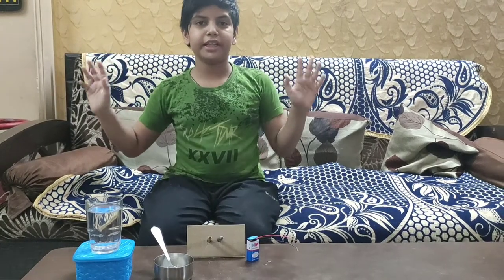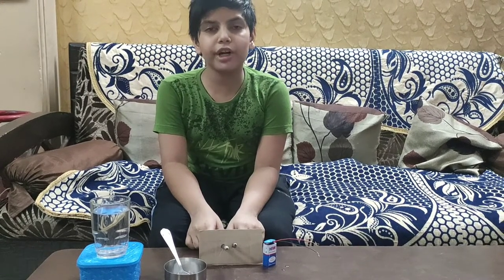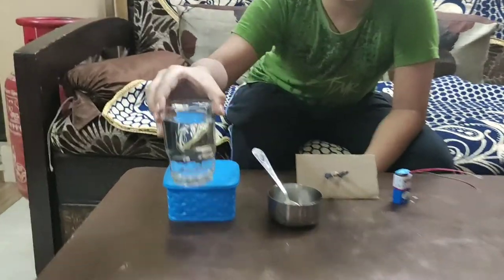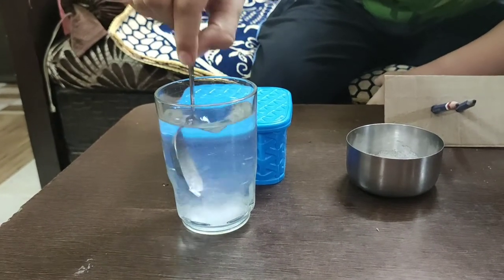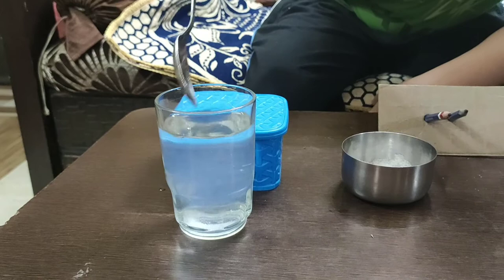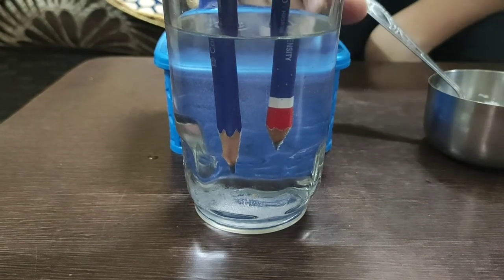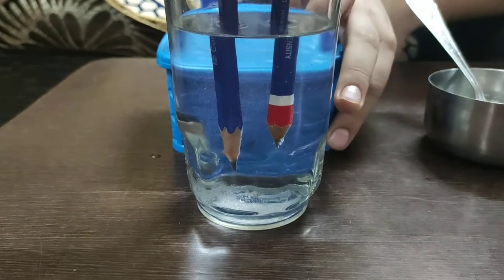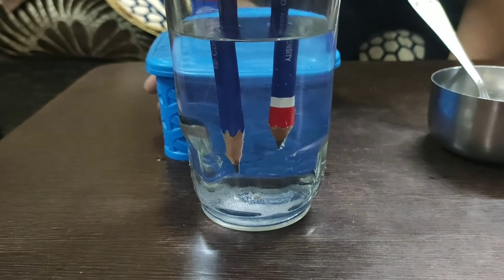Electrolysis of water